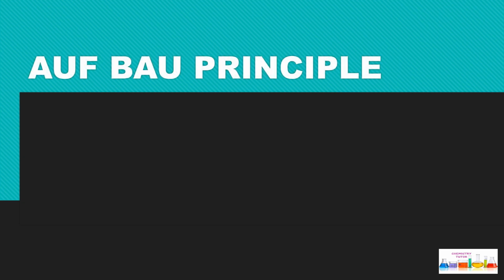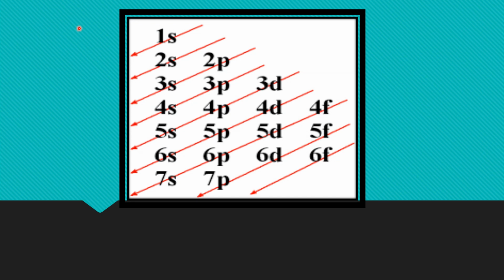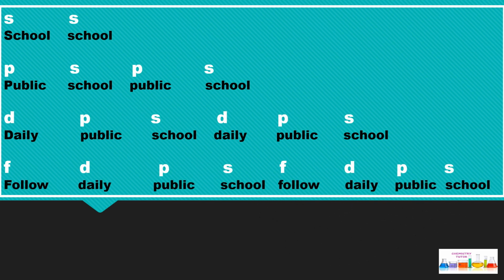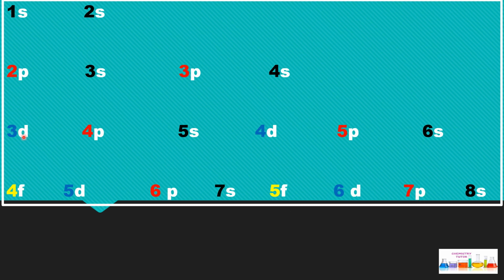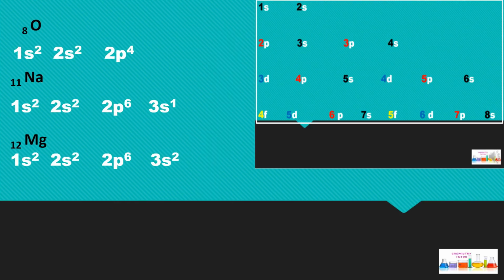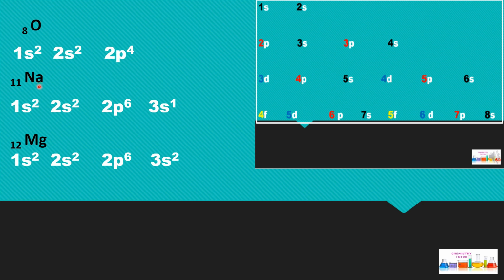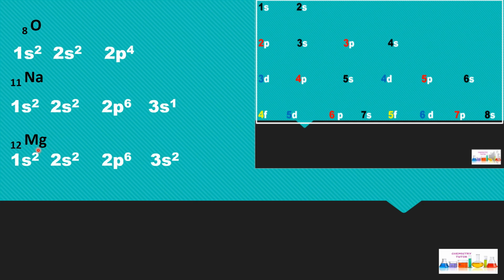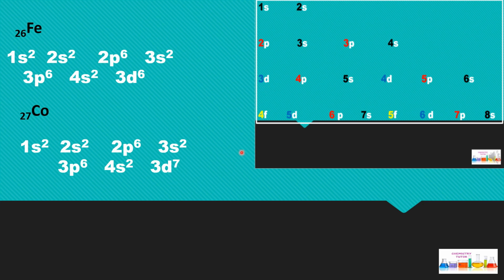Easy Trick to Write Electronic Configuration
It will be easy for you to write electronic configuration by using this trick in the form of s,p,d,f orbitals.